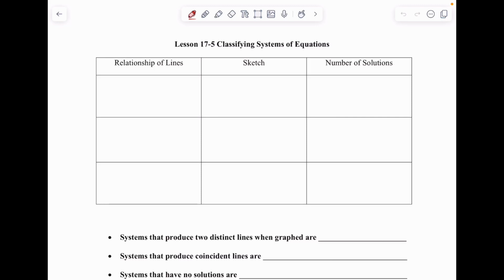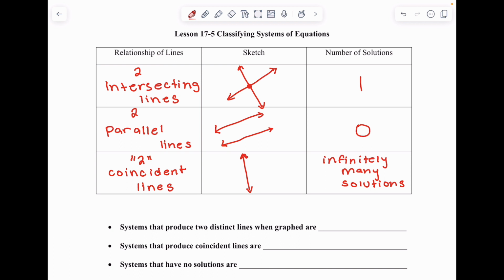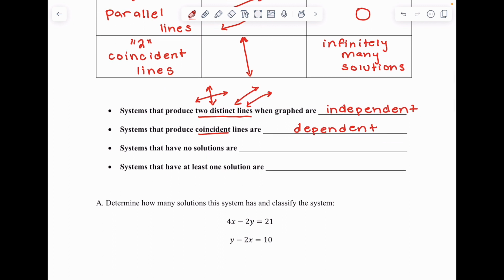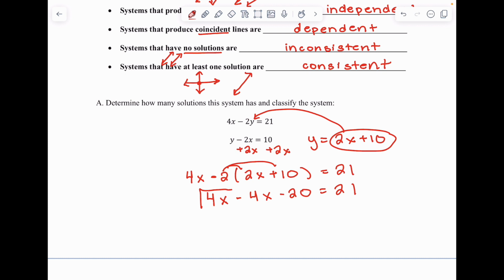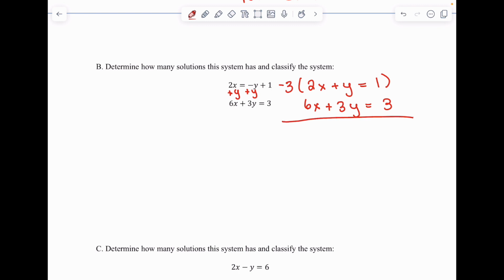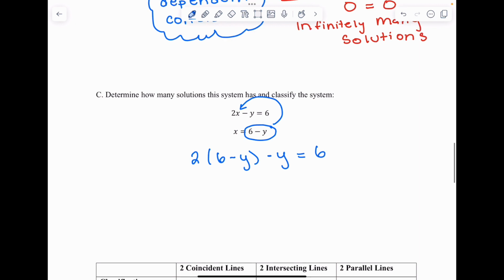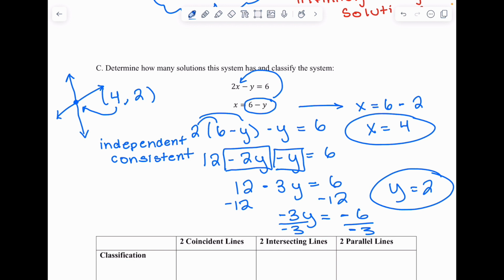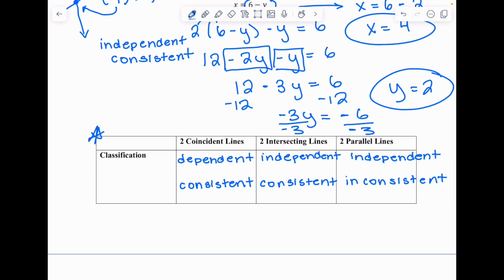Lesson 17-5 Classifying Systems of Equations